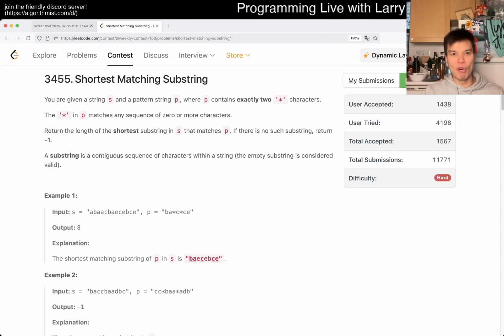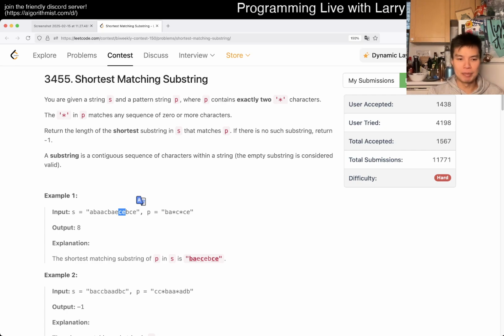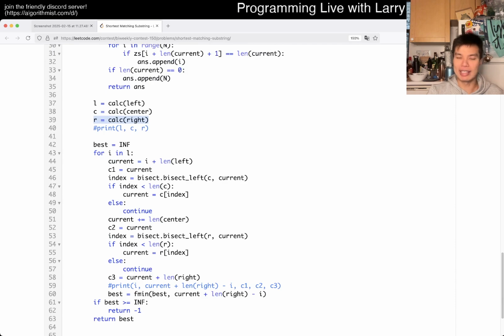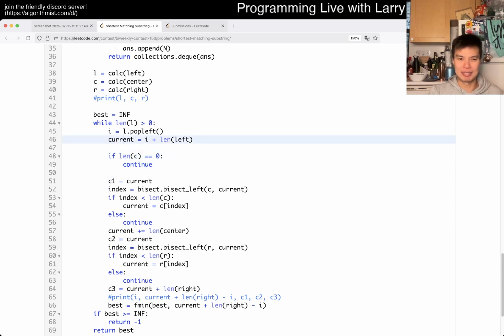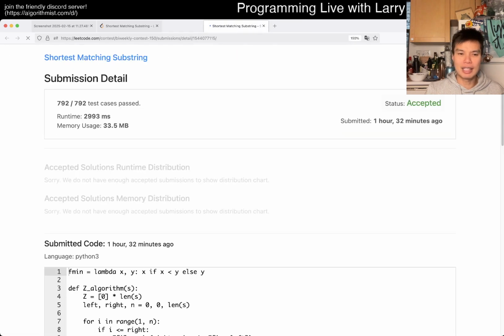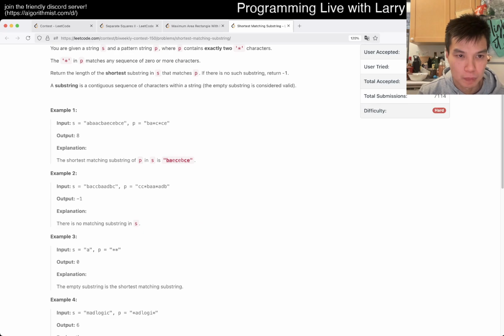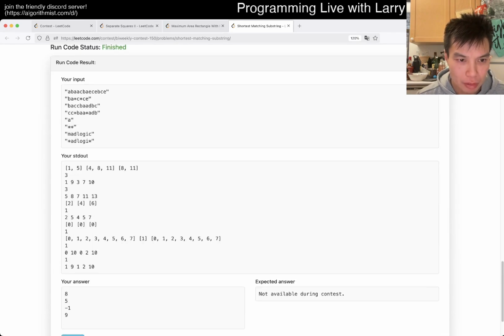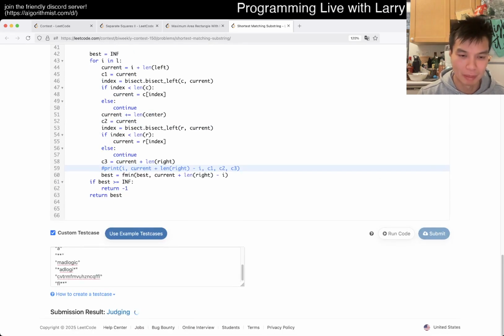3455. Shortest Matching Substring (Leetcode Hard)